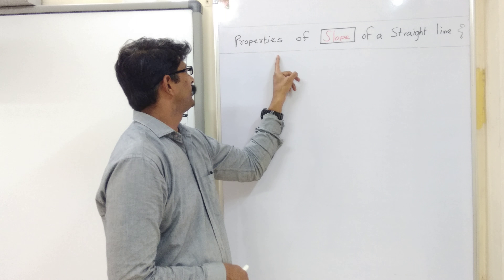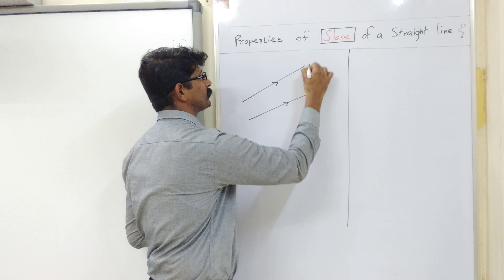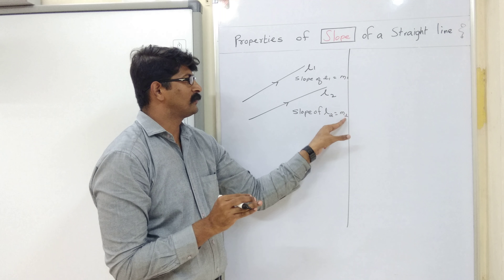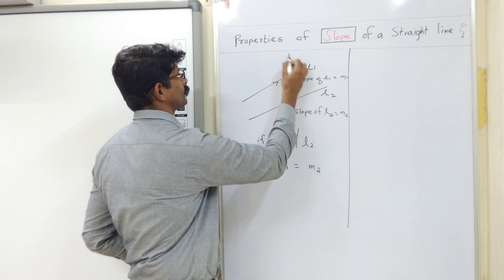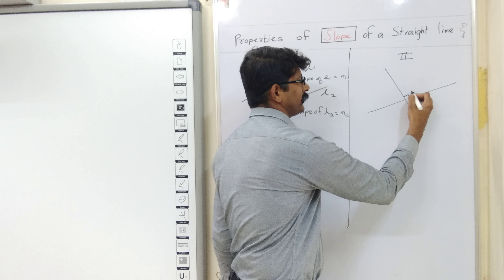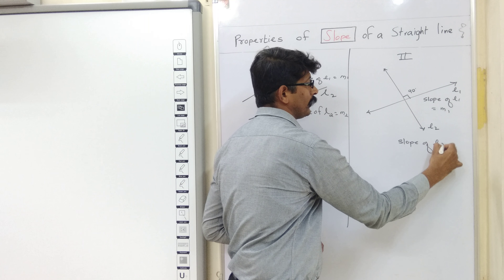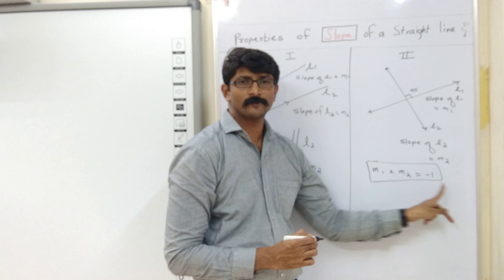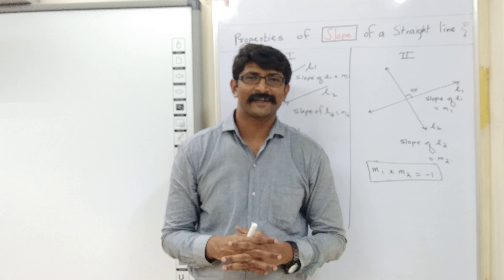Class 10: properties of slope of straight line